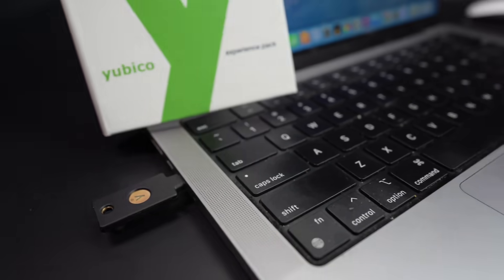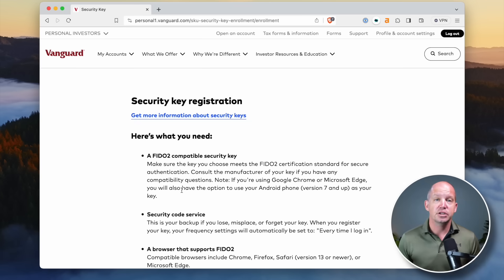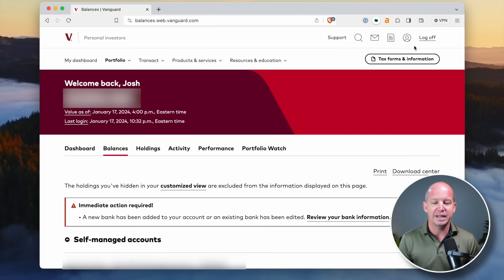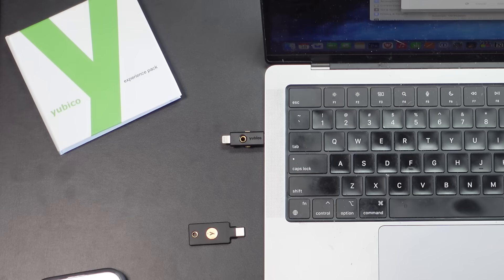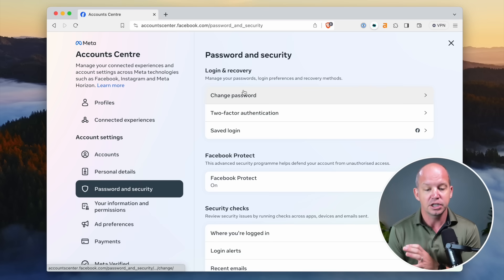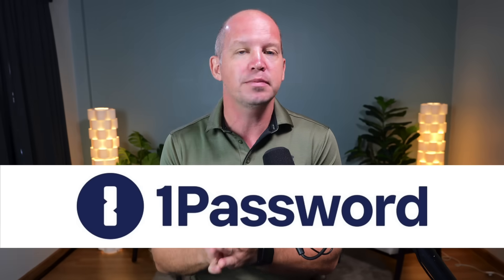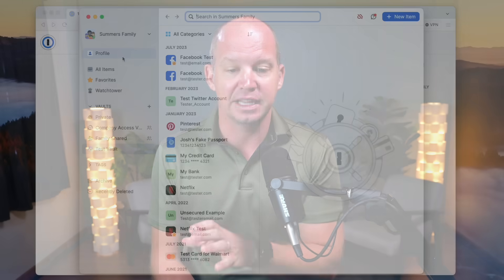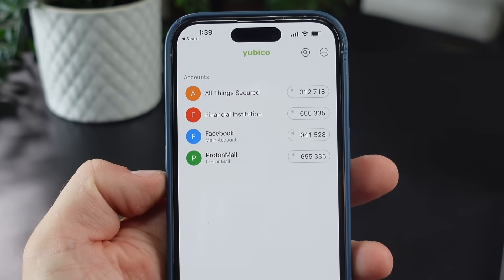4 CRITICAL Places to Use a YubiKey (beyond an email account)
So many people purchase a 2FA security key and then don't know where to use it. They secure their email account...and that's it. Today we're going to walk step by step through four of the most important (and common) accounts to add 2FA security key authentication with a YubiKey.

I've got a lot of great privacy- and security-related content here on the All Things Secured YouTube channel (although I admit I'm a bit biased). If you're wanting to increase your online cybersecurity, here's what's next:

 🔹🔹Support All Things Secured (Recommendations)🔹🔹

Video Timestamps
0:00 - How to Use a New Yubikey
0:19 - How to Setup a 2FA Key on Vanguard (Tutorial)
4:04 - How to Setup a 2FA Key on iCloud accounts
6:35 - How to Setup a 2FA Key on Facebook accounts
8:57 - How to Setup a 2FA Key on 1Password accounts
11:59 - What Services work with Yubikey?
12:27 - Using a Yubikey 5 as an Authenticator App

Most people purchase a 2FA key from @Yubico, set it up with their primary email provider and then don't know what else to do with it. In this tutorial, we're going to walk through four of the biggest places where you can start increasing your account security with your physical security key.